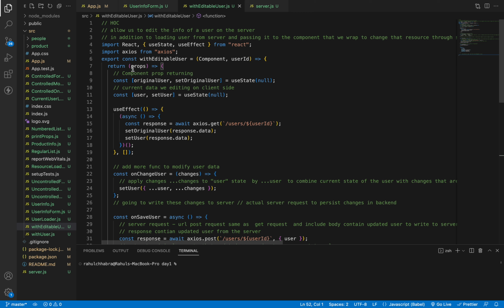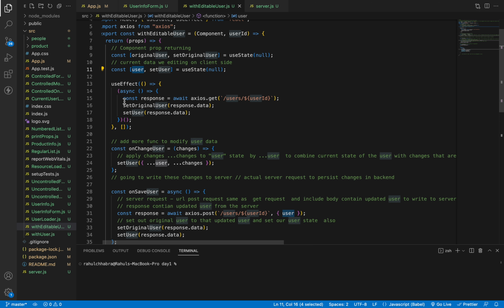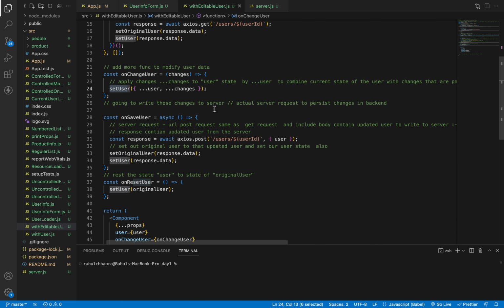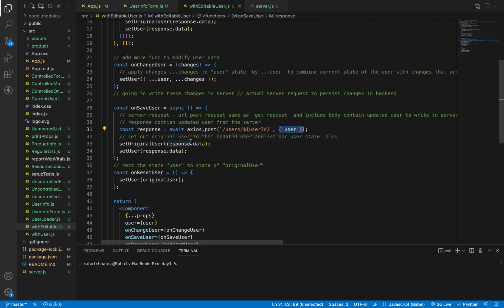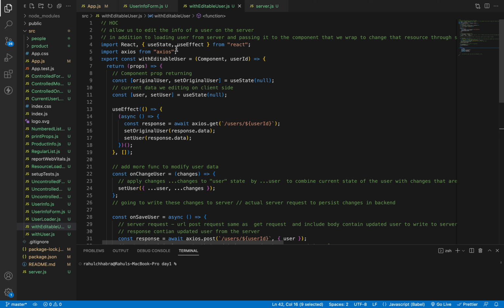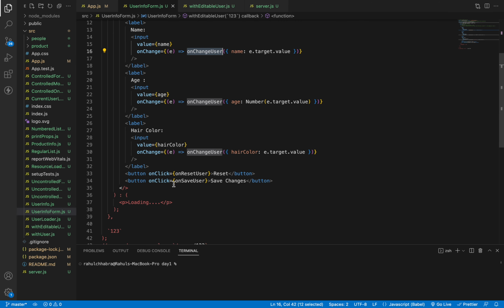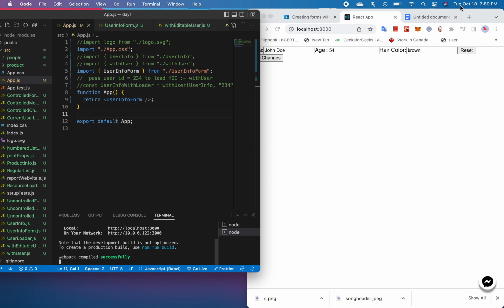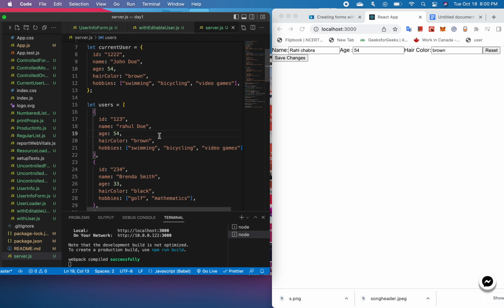Modifying Data using HOC